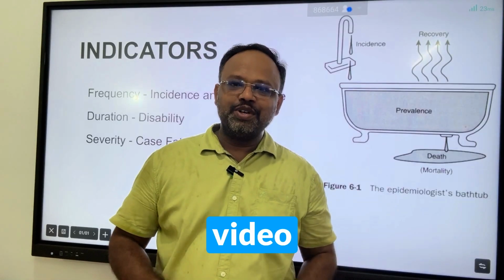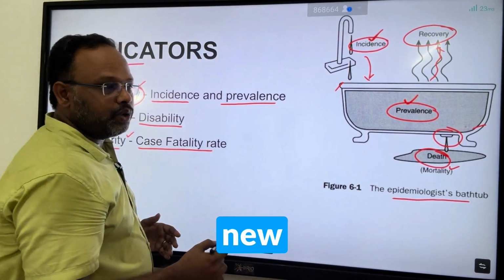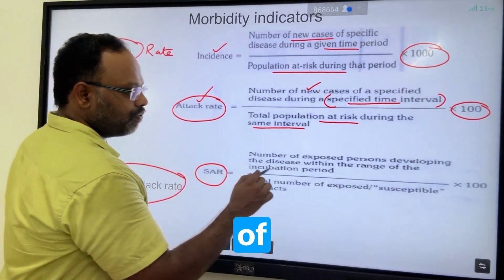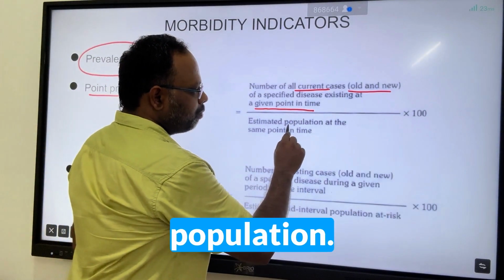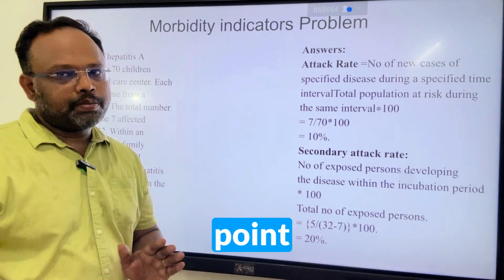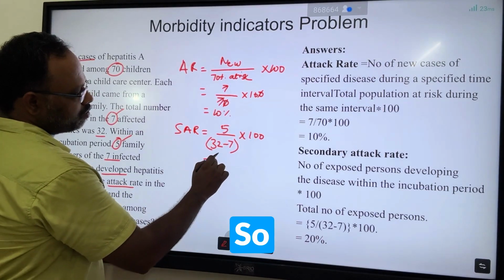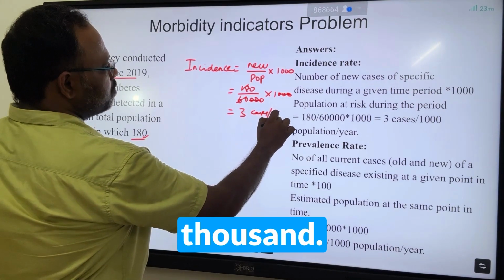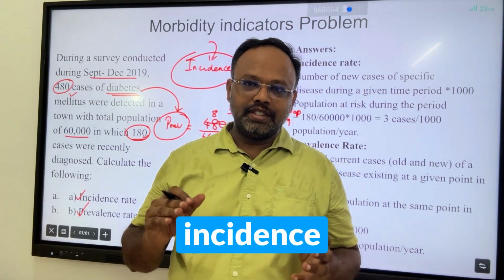The Basics of Morbidity Indicators: From Incidence to Prevalence.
Understanding Morbidity Indicators: Incidence, Prevalence, and Attack Rates Explained

Hello, all. In this video, we explore the problems of morbidity indicators in community medicine. We classify morbidity indicators into frequency indicators, duration of the disease indicators, and severity of the disease indicators. We discuss the role of incidence and prevalence in understanding the frequency of diseases, using the epidemiologist's bathtub model. We delve into specialized incidence rates such as attack rates and secondary attack rates, and the types of prevalence, namely point prevalence and period prevalence. Examples of calculating incidence and prevalence rates are provided, detailing specific cases such as hepatitis A and diabetes, and differentiating between indicators for chronic and acute diseases.

00:00 Introduction to Morbidity Indicators
00:05 Understanding Frequency Indicators
00:44 Epidemiologist's Bathtub Model
01:23 Incidence and Prevalence Relationship
02:03 Types of Incidence Rates
02:40 Calculating Attack Rates
03:08 Secondary Attack Rate Explained
04:25 Prevalence Types and Examples
06:13 Worked Examples of Rates
10:37 Conclusion and Summary